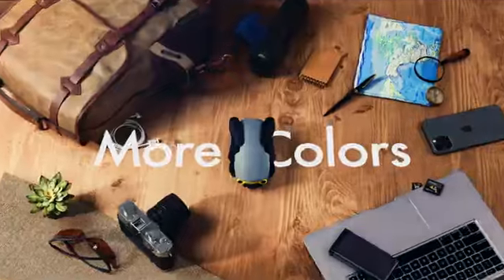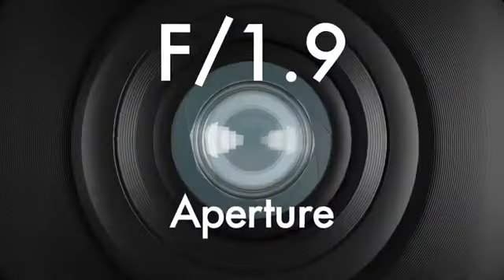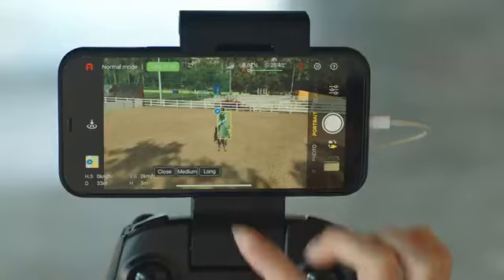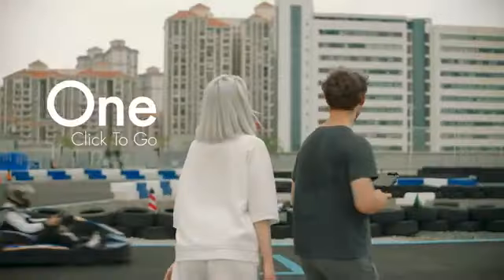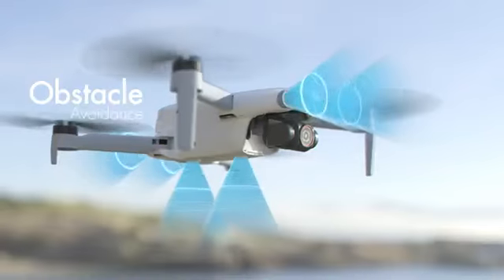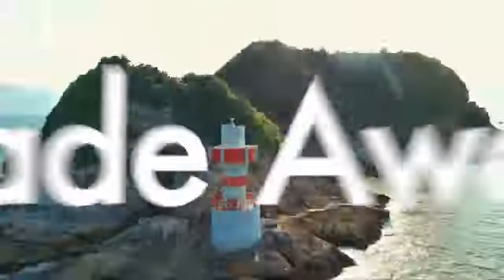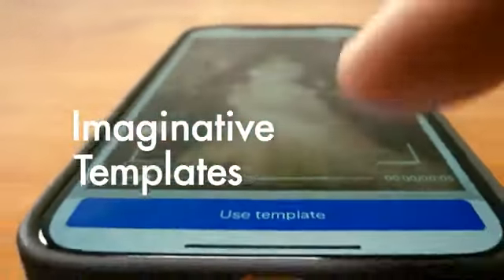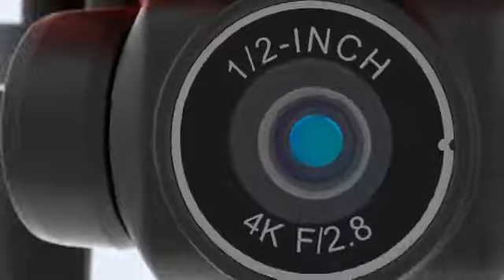AUTEL EVO Nano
Вес всего 249 г, видео 4K/30FPS, передача видео на 10 км, трехстороннее обнаружение препятствий